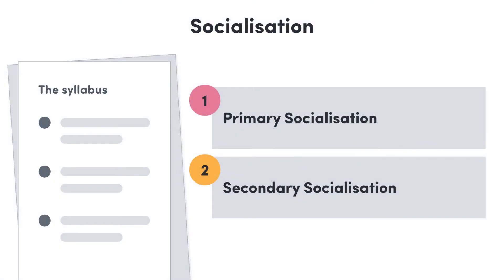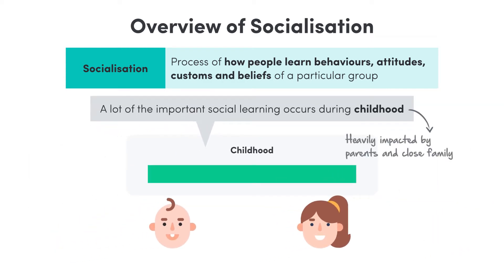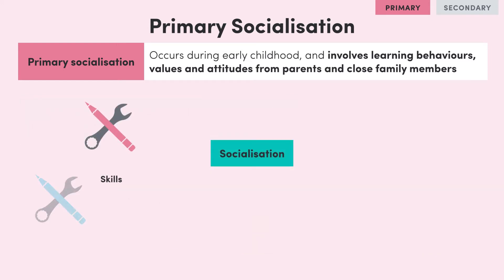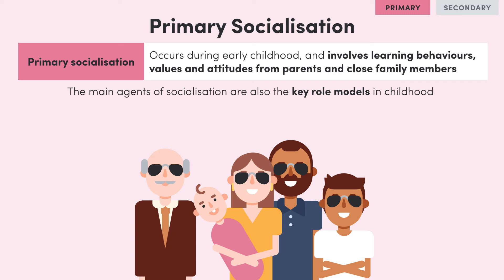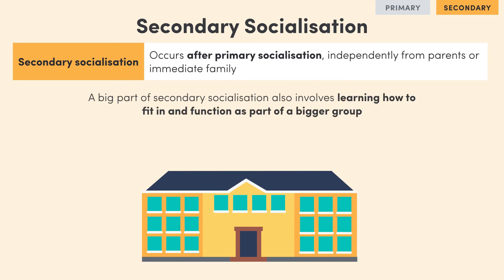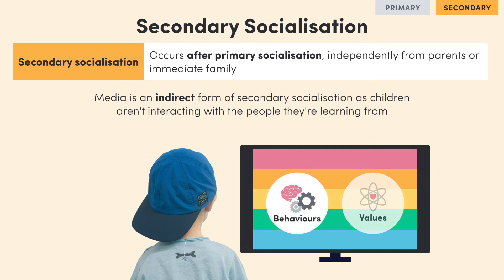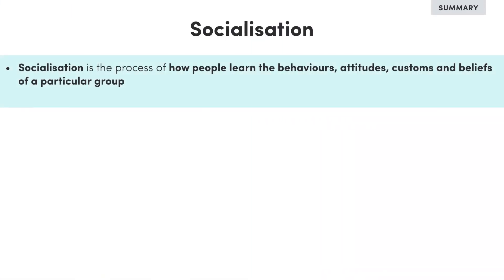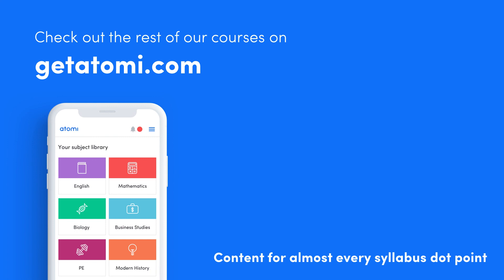QLD Y11-12 Psychology: Socialisation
In this lesson, we will learn about the process of socialisation, with a focus on primary and secondary socialisation. We will also learn about agents of socialisation.